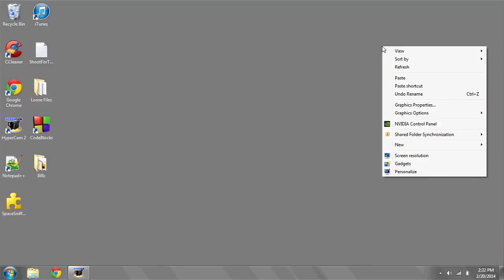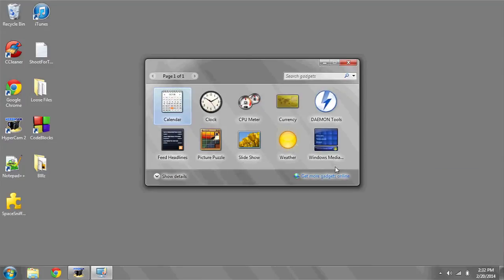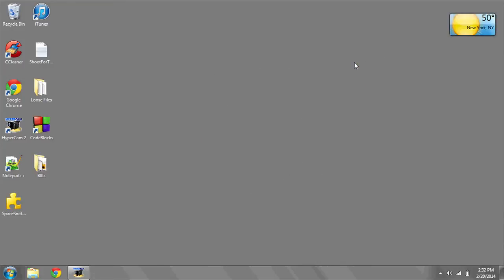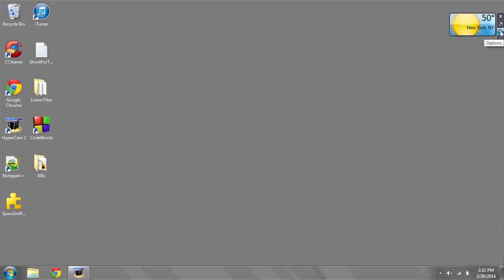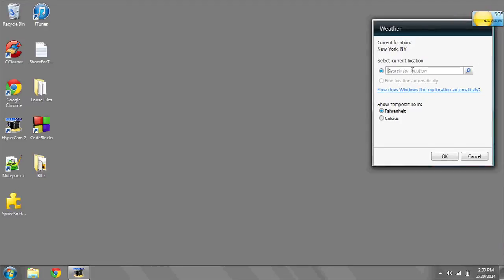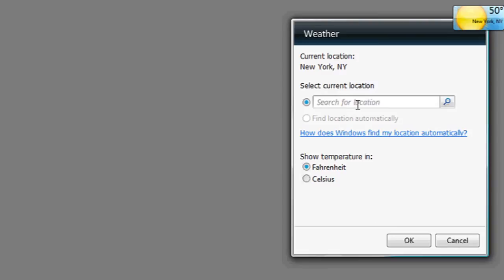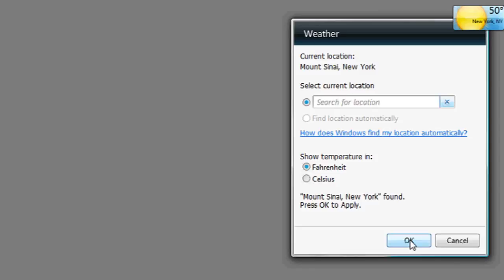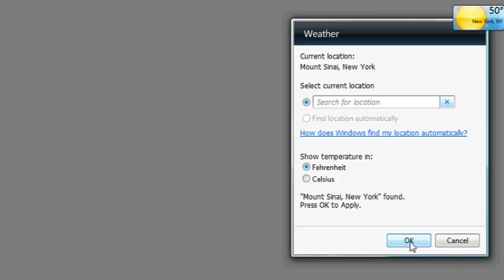Putting the Temperature for Your Town on Your Desktop : Mastering Your PC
Putting the temperature for your town on your desktop is something that you can easily do with a widget. Put the temperature for your town on your desktop with help from an expert in information systems, programming languages, web development, and network security in this free video clip.

Series Description: Using a computer isn't nearly as complicated as you probably think it is. Get tips on mastering your PC with help from an expert in information systems, programming languages, web development, and network security in this free video series.